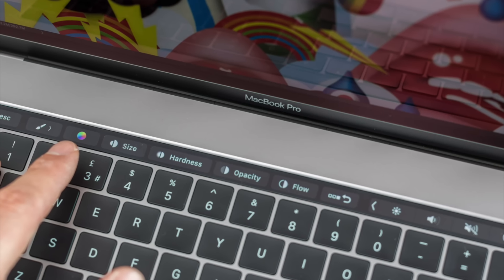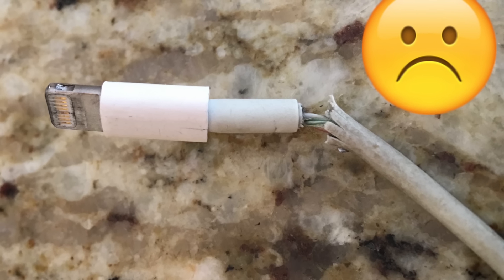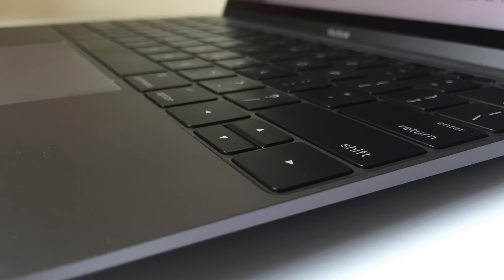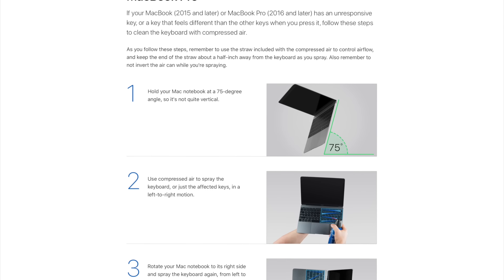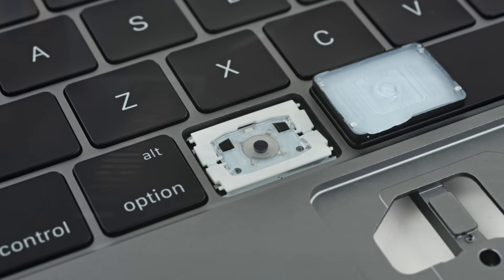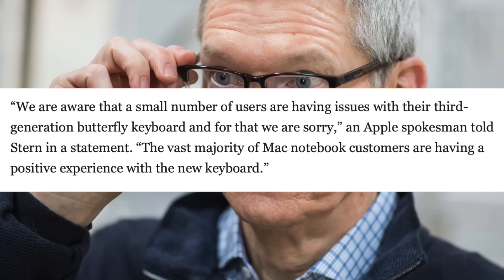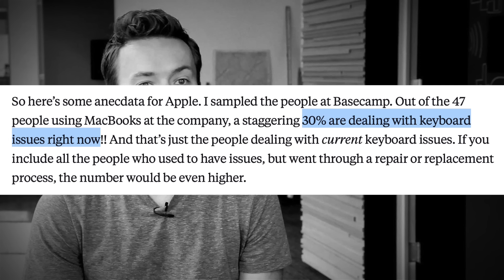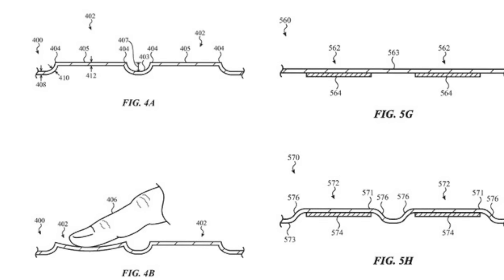What’s Going On With Apple’s MacBook Keyboard?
If you haven’t already heard, a large percentage of Apple notebook users are having problems with their keyboard. Things like repeating characters when a key is only pressed once, characters not appearing when pressed, and sticky keys that don’t respond reliably. And over the past few years these issues have only become more widespread. So in this video we’re going to explore what started these keyboard problems in the first place, just how bad the situation is today, what Apple is doing to fix it, and what it could mean the future of Apple’s notebook keyboards.